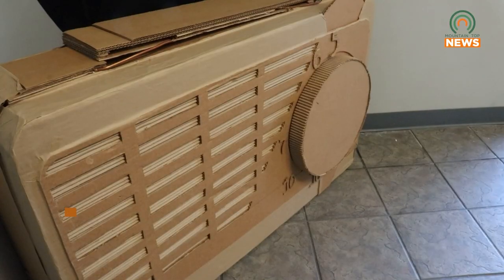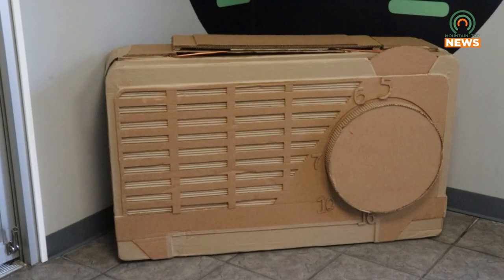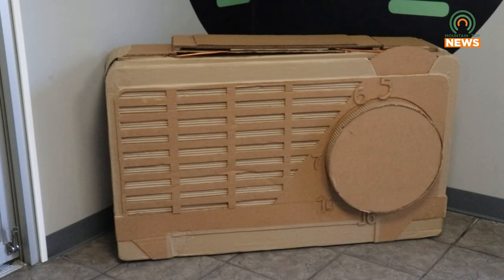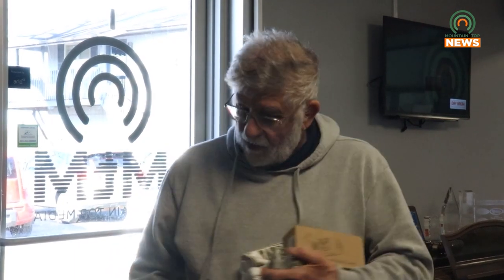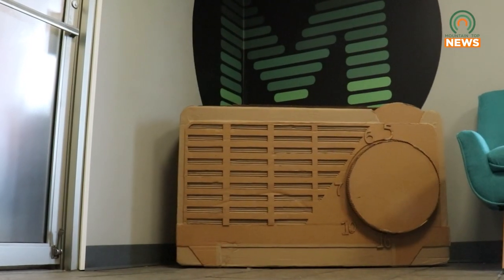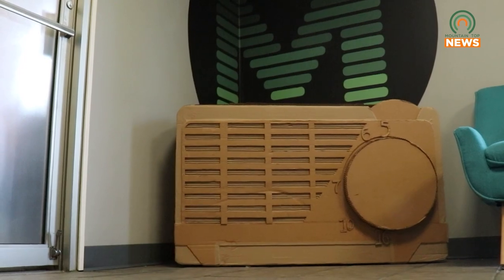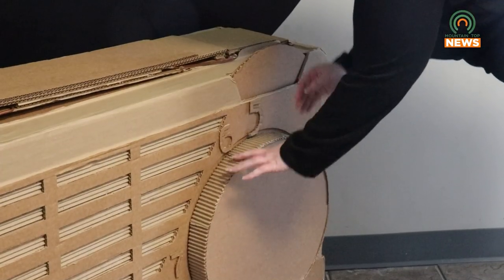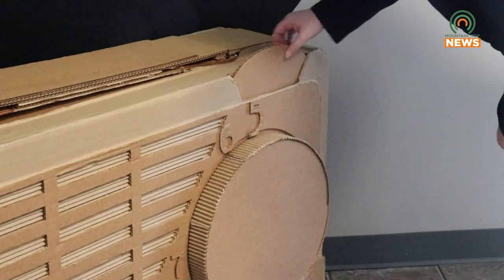Local Artist Creates a Sculpture with his Passion for Radio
Local artist John Justice used his enthusiasm for radio to create art.